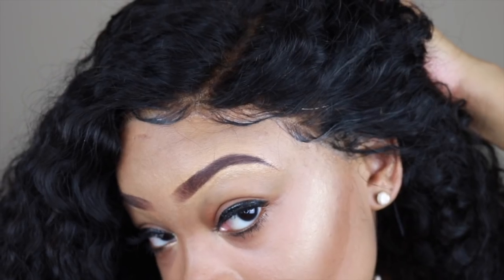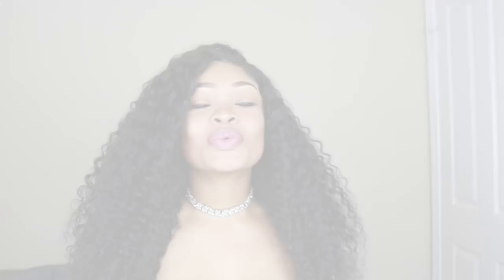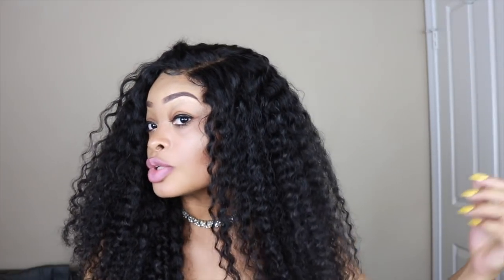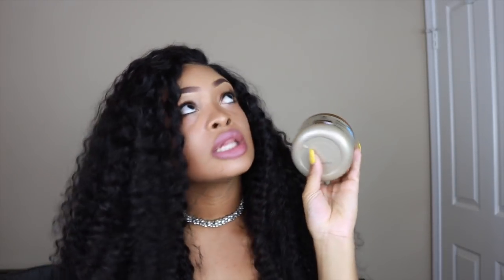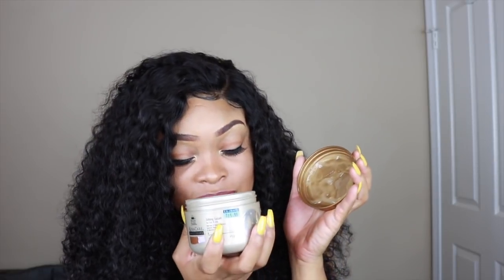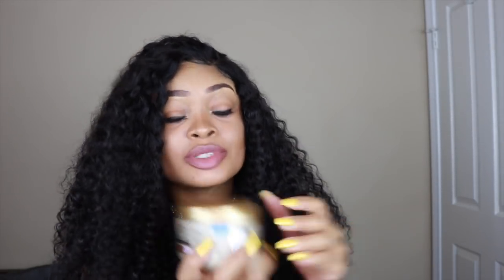Bomb Curly Hair!! ft. YIROO Malaysian Curly Hair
Yiroo Hair-100% Unprocessed Human Hair

Hair: Malaysian curly hair, natural color, 22, 22, 26 with a 20 inch lace frontal

24 Hours Handling Time;3 Working Days Delivery Time;